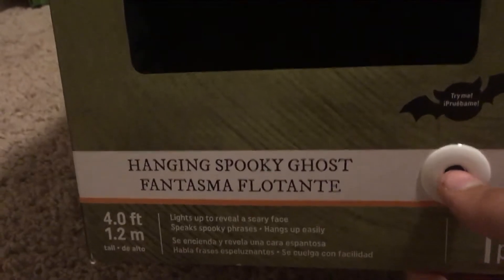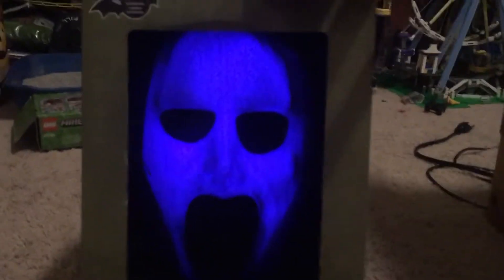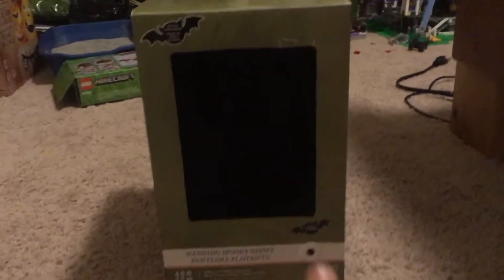My new 2017 Gemmy Hanging spooky ghost